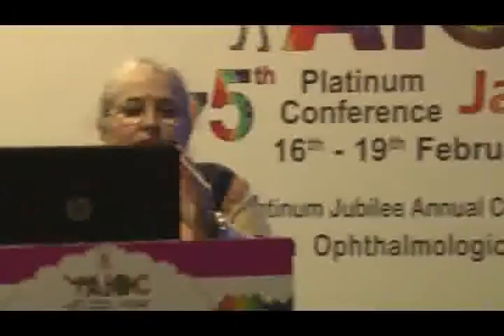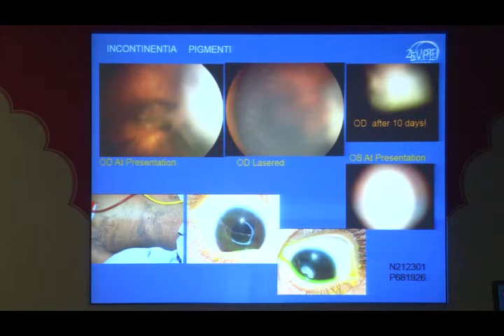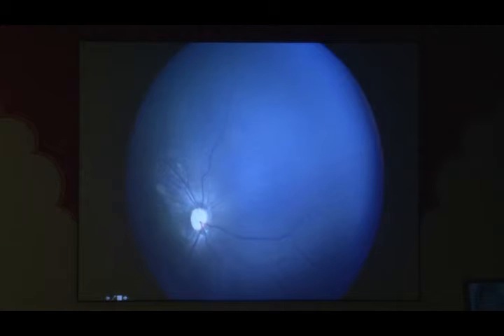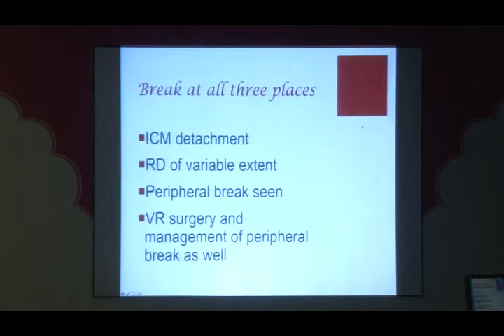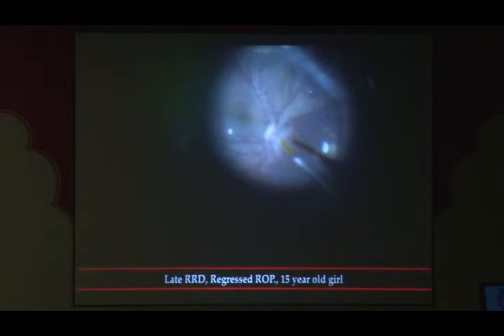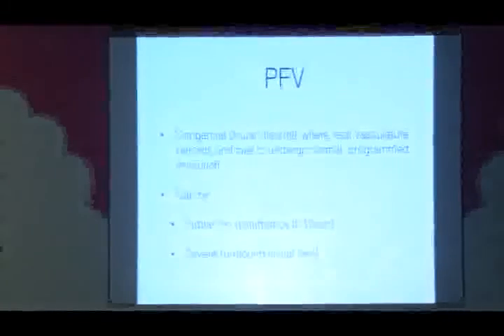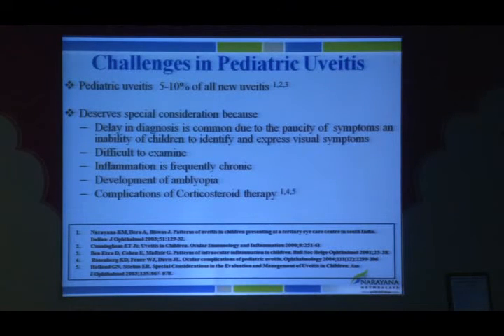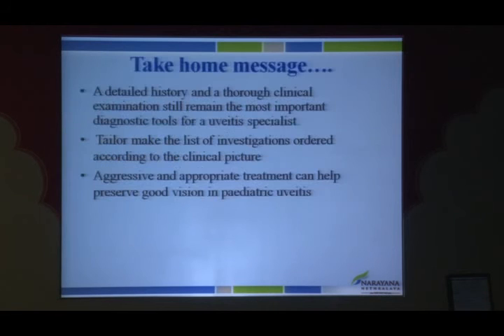AIOC2017 - IC85 - Dr. Mangat R Dogra (18.02.2017 / 12:00-13:25 / HALL: J)